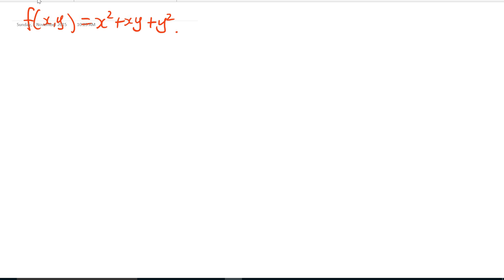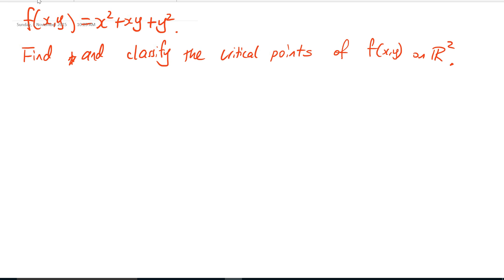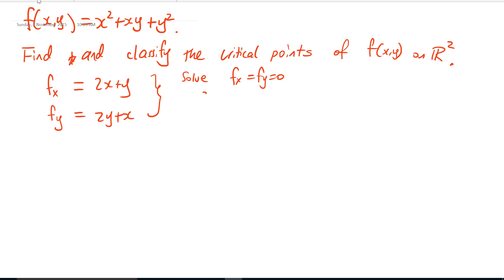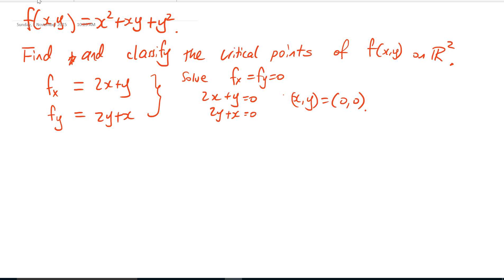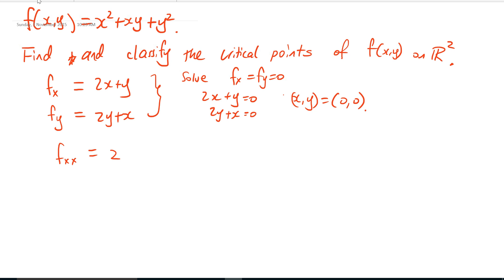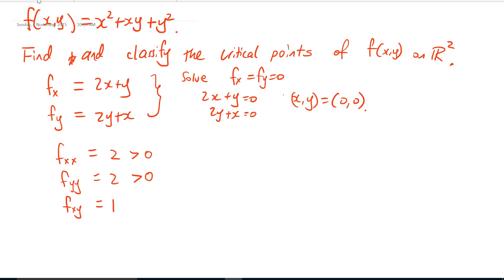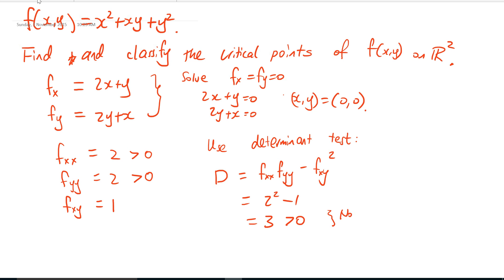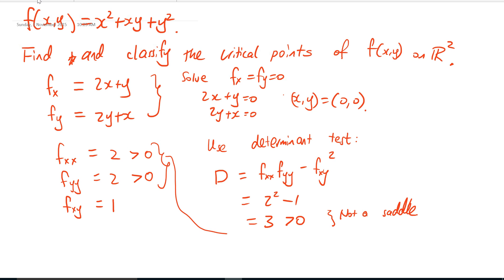Maths1014 - Finding Critical Points For 2D Function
A 2013 final exam question on finding and classifying critical points of f(x,y)=x^2+xy+y^2.